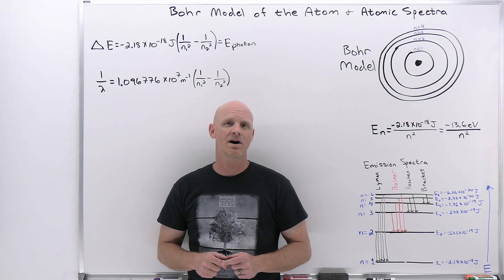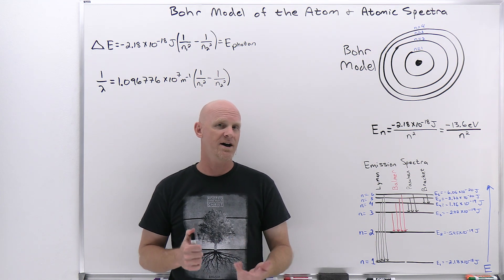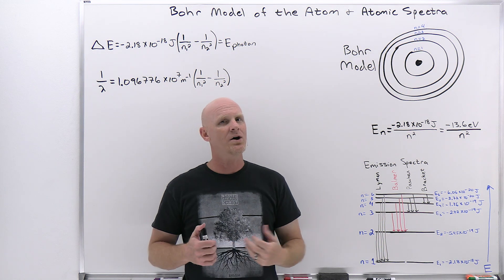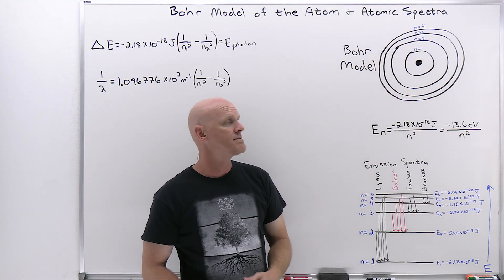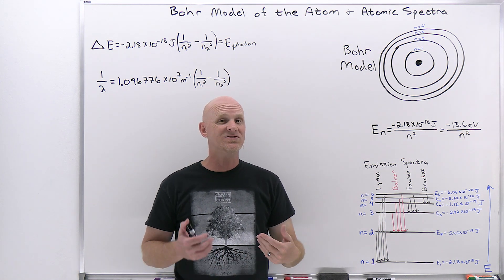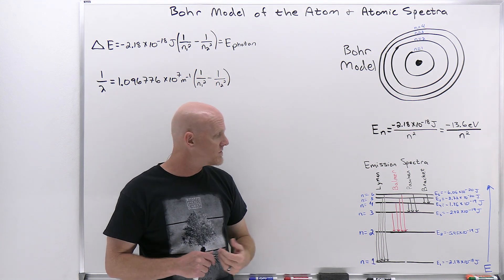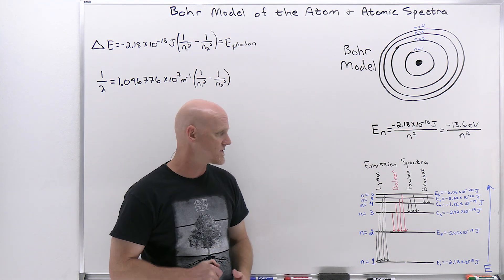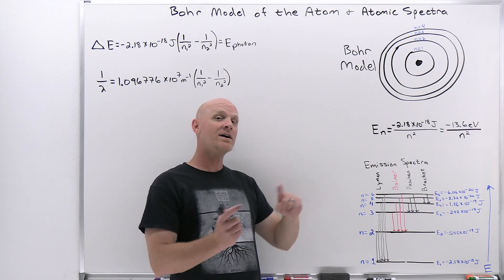26.2 Bohr Model of the Atom and Atomic Spectra | Quantum Physics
Chad provides a thorough lesson on the Bohr Model of the Atom and Atomic Spectra (line spectra) related to it.  In 1905 Niels Bohr proposed a quantized model for the hydrogen atom the equations derived from which matched the absorption and emission spectra for hydrogen.  The first tenet of his model was that electrons move around the nucleus in circular orbits.  The second tenet is that only certain energies and therefore radii for these orbits were possible.  The third tenet was that photons of light are absorbed or emitted when electrons change orbits and that the energy of the photon was equal to the difference in the energy of the orbits.  Bohr's model predicted the wavelengths of all the photons observed for the absorption and emission spectra for hydrogen, but failed for any atoms having more than 1 electron.  His model was not completely correct, but it did correctly state that the energies of electrons in atoms are quantized.

The formula for electron energies in the hydrogen atom is provided as well as the formulas for calculating the energy and wavelength of absorbed and emitted photons corresponding to the line spectra for hydrogen (including the Rydberg equation).  Four common emission spectra series are presented: Lyman, Balmer, Paschen, and Brackett with particular emphasis placed on the Balmer series as many of the emission lines in the Balmer series are in the visible region of the spectrum.  Sample calculations for each are performed.

00:00 Lesson Introduction
00:59 Bohr Model of the Atom
05:14 Atomic Spectra (Absorption and Emission)
09:49 Atomic Spectra Calculations